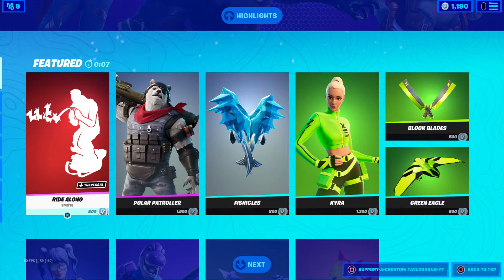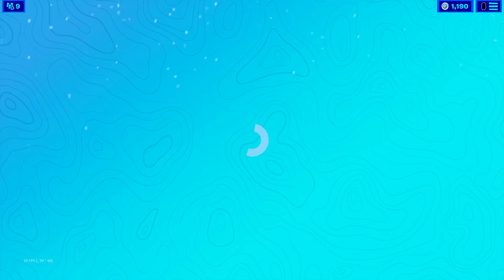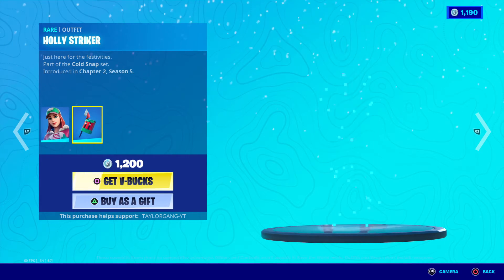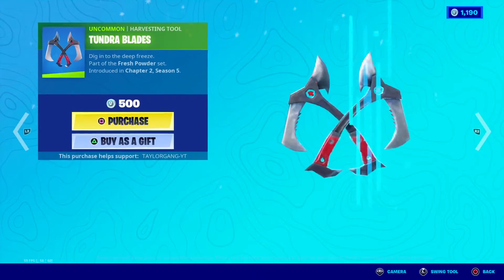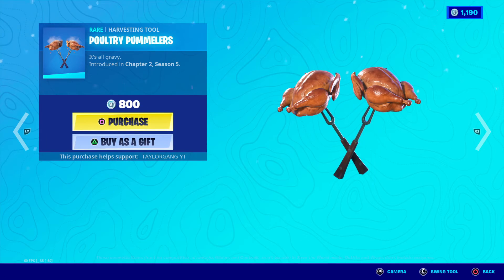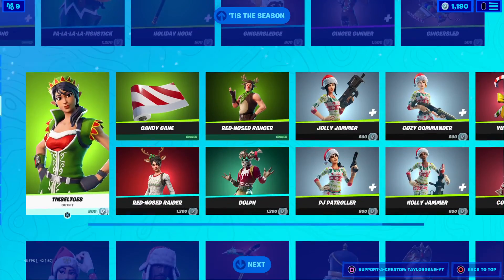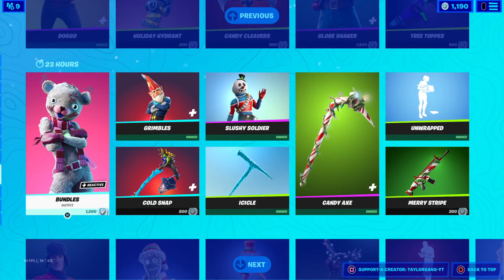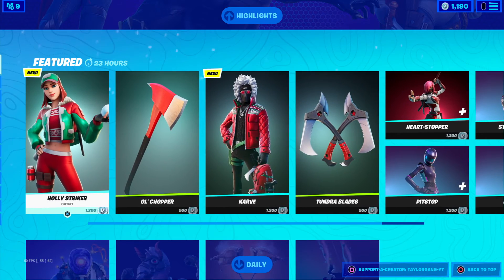Fortnite Item Shop *NEW* HOLLY STRIKER & KARVE Outfits! (December 22, 2020)